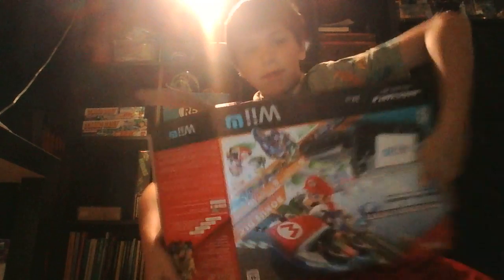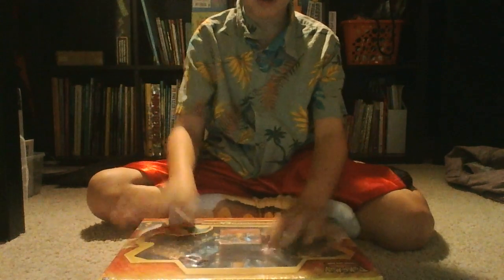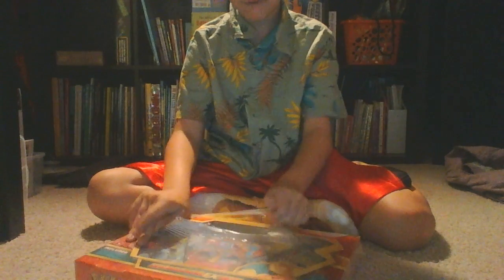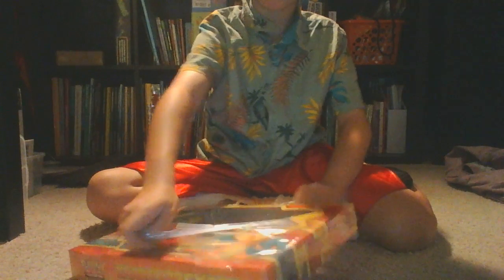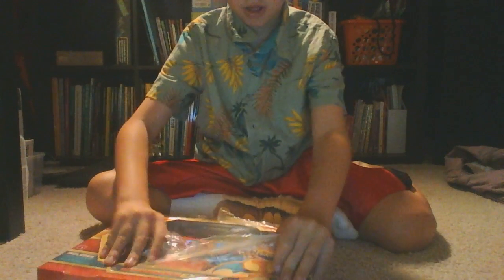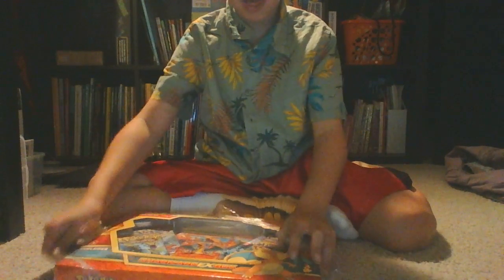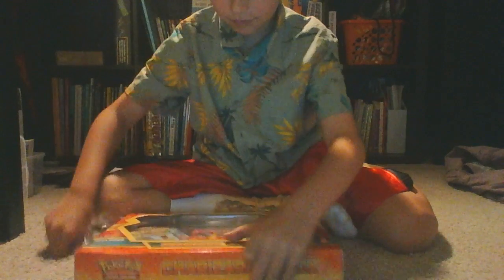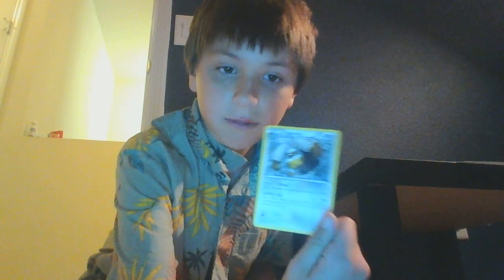Charizard EX box unboxing!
Ok heres the codes:
38s-96FY-AXN-NVD
VK7-5S86-WU3-JYN
7CF-XYME-VC5-6VP
W3D-TBHS-TWB-GC5
QEE-CF98-PAJ-5KX